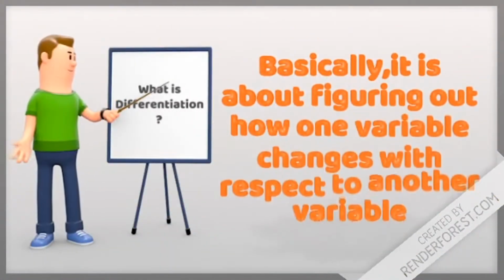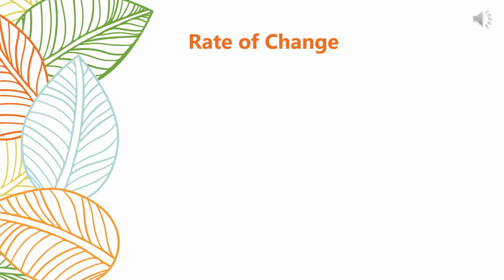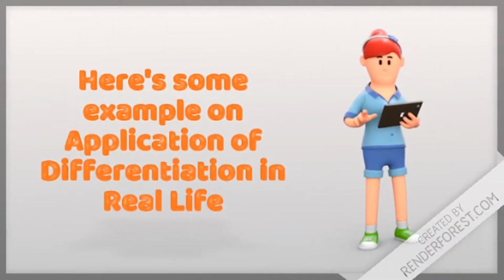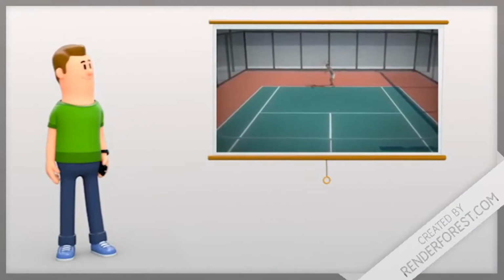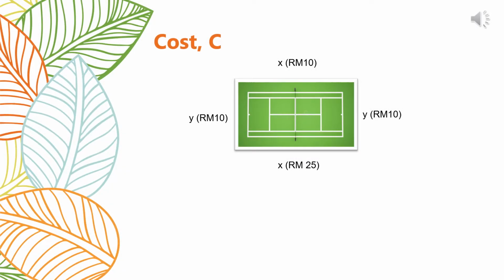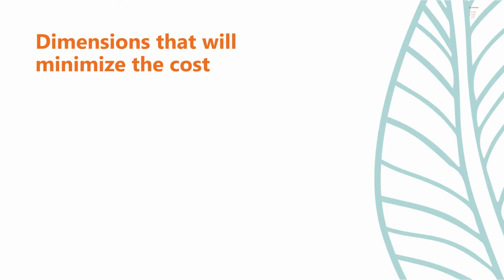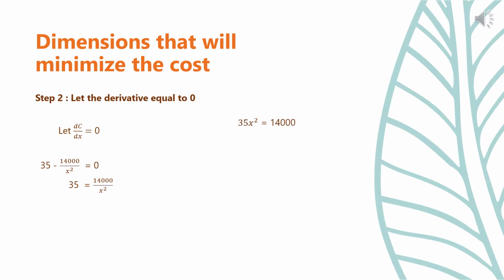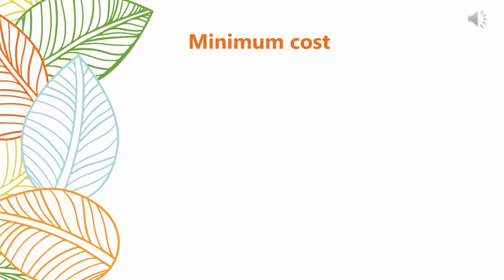[MAT183] Calculus : Application Of Differentiation ( Applied Maximum & Minimum Value)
MAT183 Application of Differentiation ( Applied Maximum and Minimum Value)
Group: Group J
Members: Ariel Redondo Changi & Siti Nurhafiza ( AS120R2)

Information: Referred from Calculus I 2nd Edition

*Thanks to Dr. Liew Chin Ying for guiding us* 😄